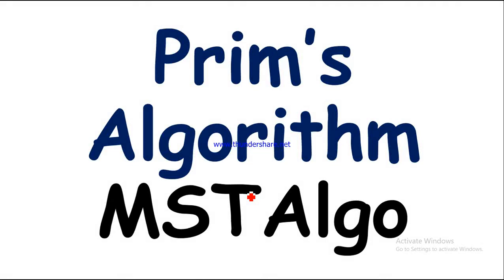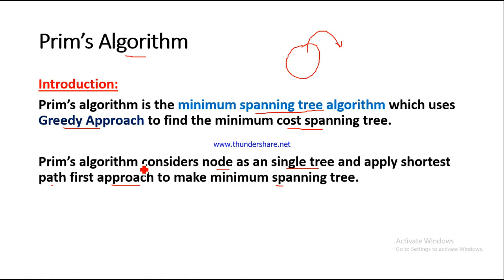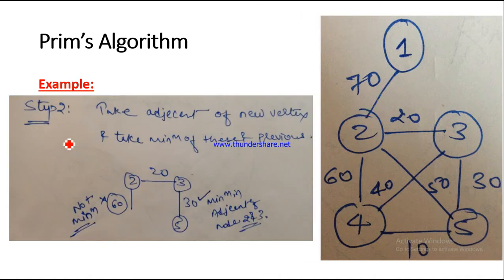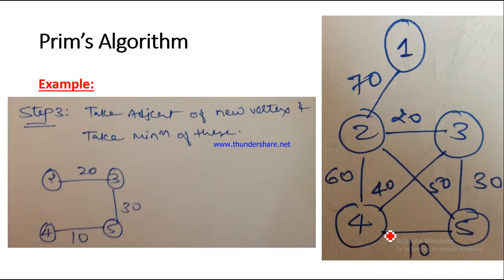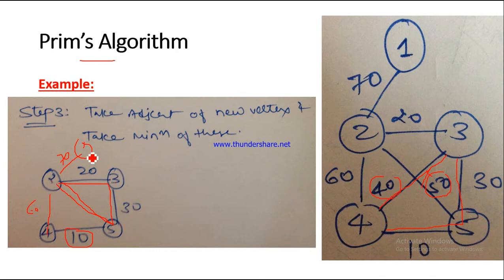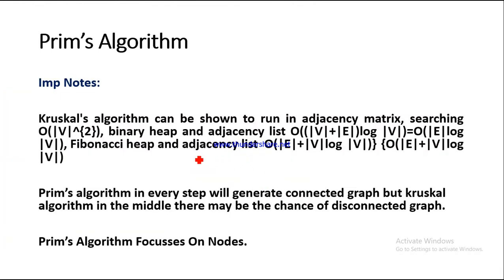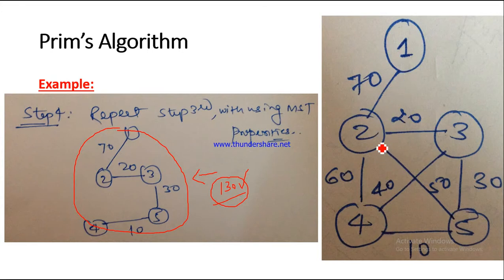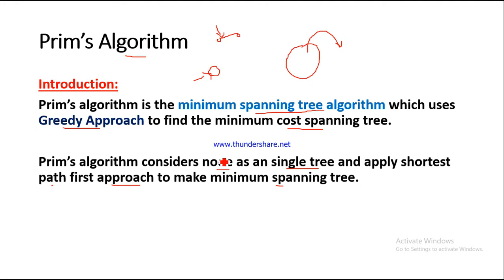Prim's Algorithm, Minimum Spanning Tree Algorithm, Greedy Approach, Algorithm & Design Analysis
Dear Students,

In this video, we have discussed the Prims Algorithm which is very important concept of algorithm and design analysis for finding minimum cost spanning tree using greedy approach.

We have solved an example to learn it in better way, to grasp the concepts kindly watch the complete video lecture & ask your doubts & queries here.